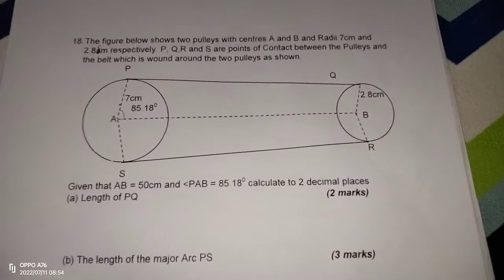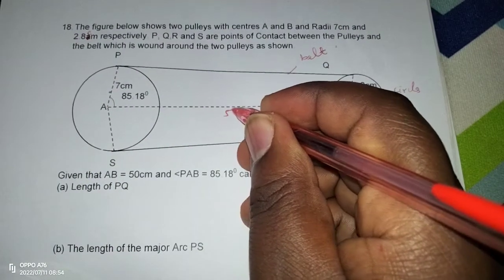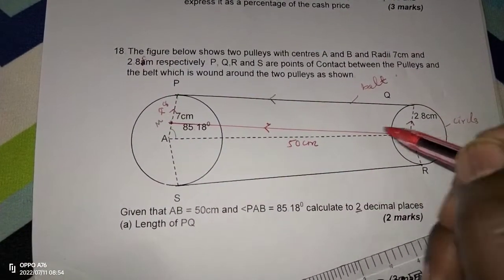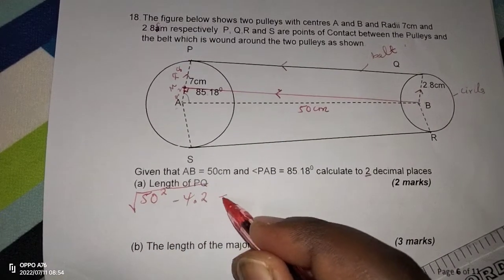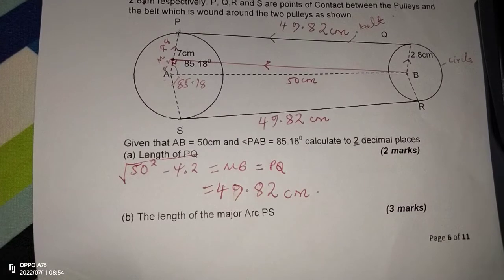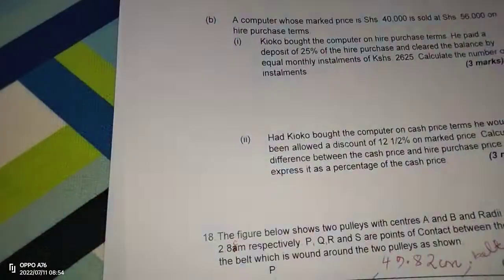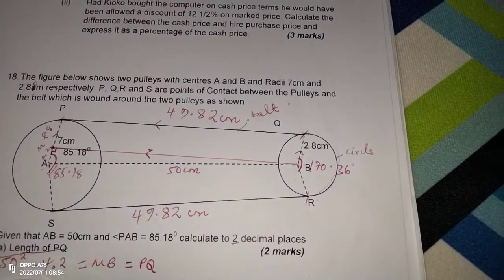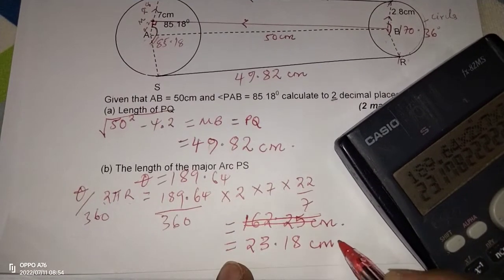CIRCLES AND EXTERNAL TANGENTS ( LENGTH OF PULLEY BELTS)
circle chords and Tangents